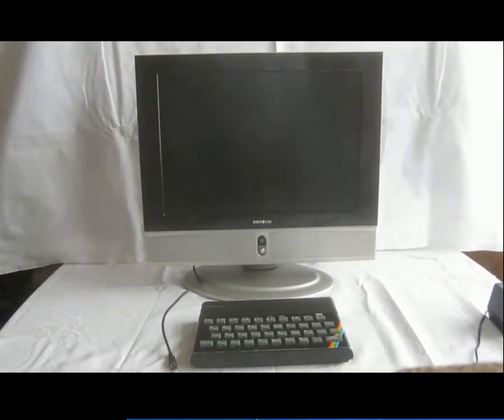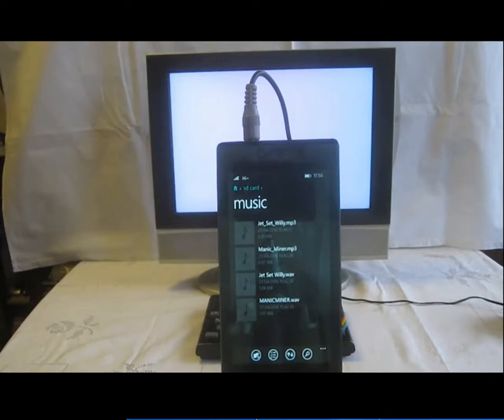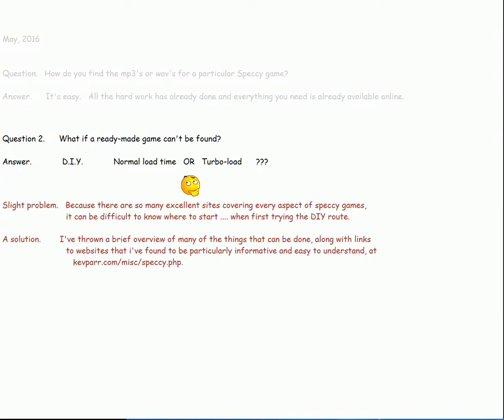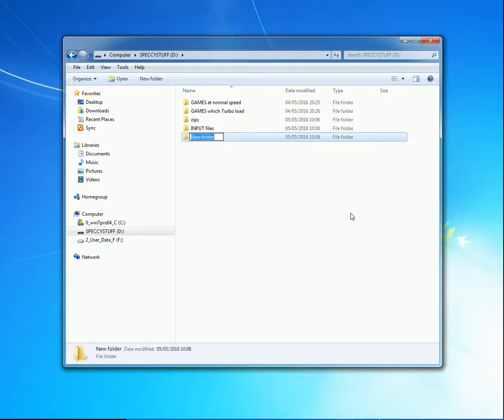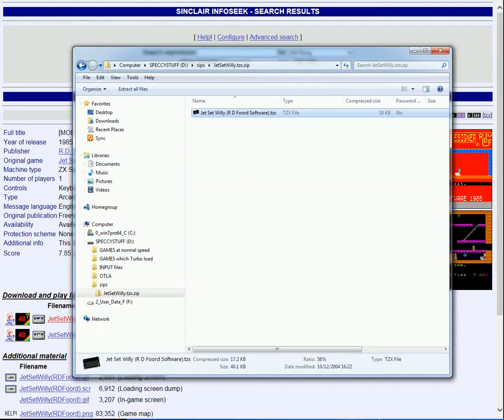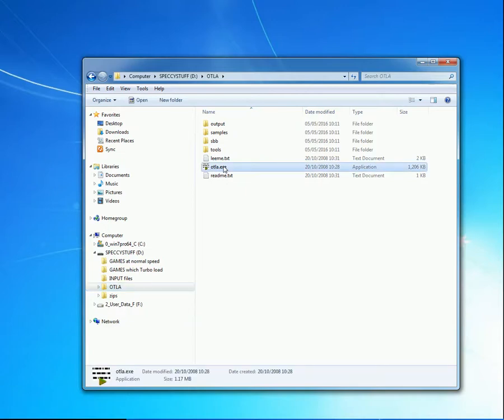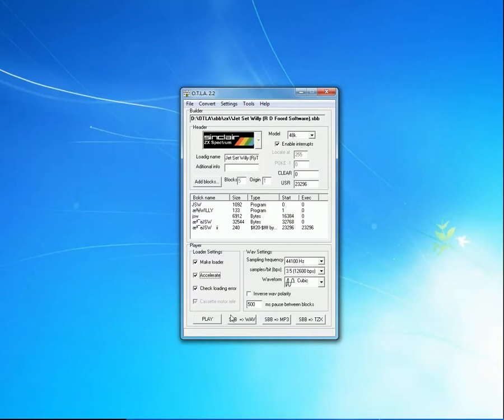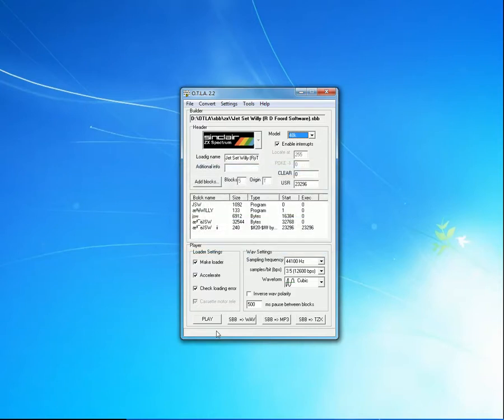Load / Turbo load ZX Spectrum games without cassettes, OTLA for high speed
How-To, plus Beginners' Guide to Creating files which load Speccy games from a mobile phone or PC etc. Features O.T.L.A. Please for a text outline of the Guide, with links to helpful resources.